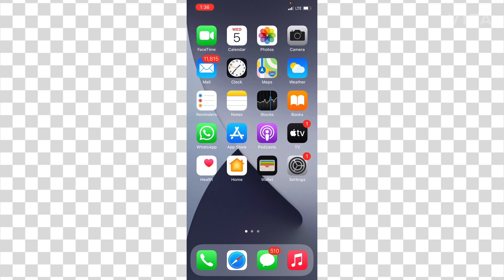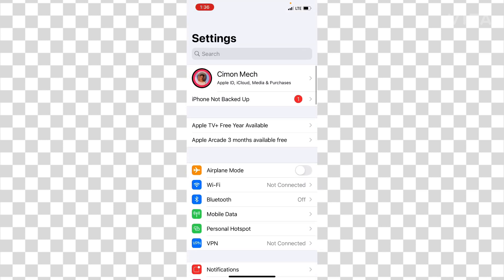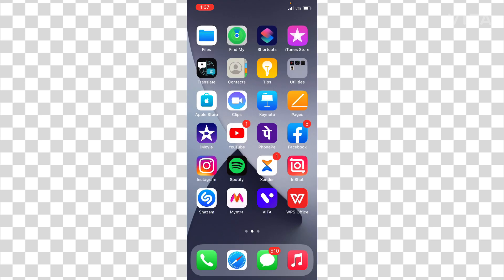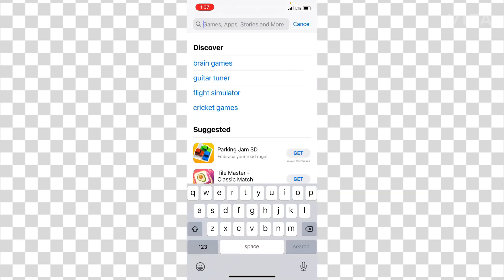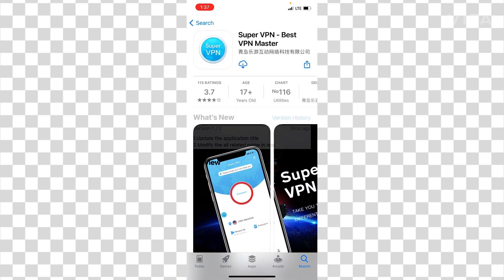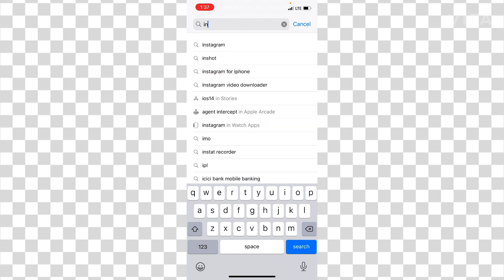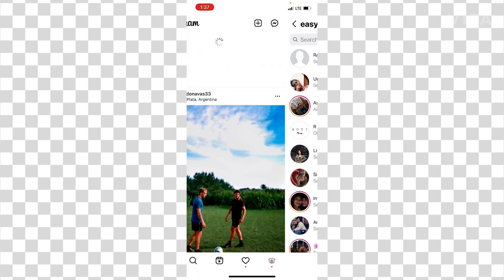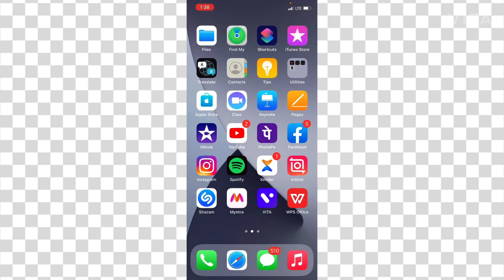Voice Call Option Not Available On Instagram Problem Solved || Instagram New Update